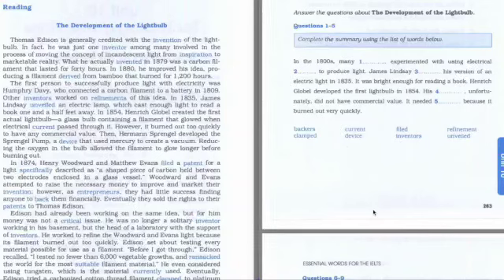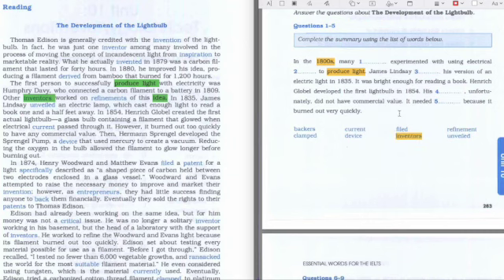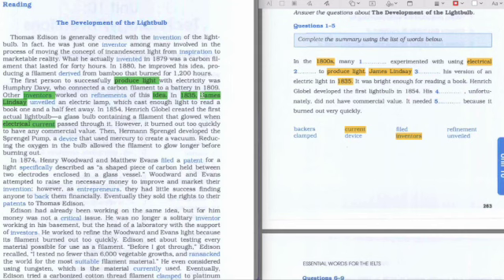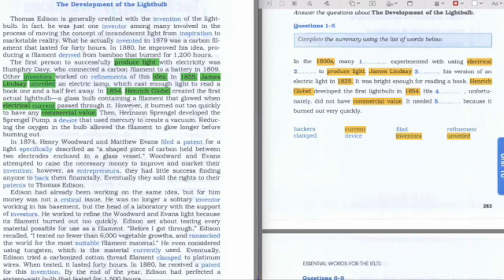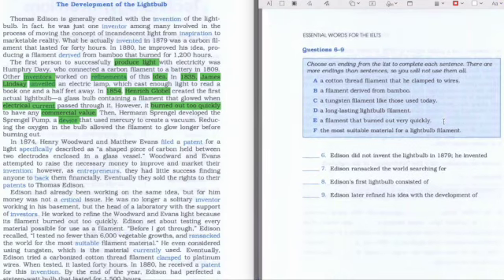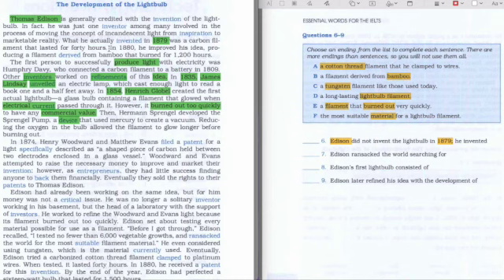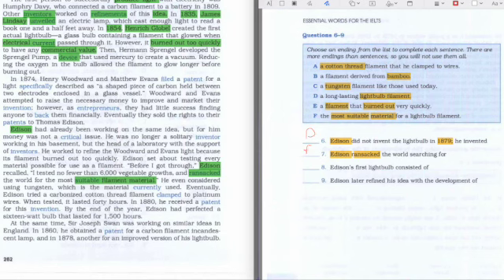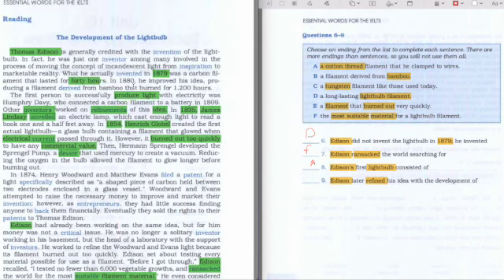Barron's Essential Words for the IELTS Unit 10 Text 1